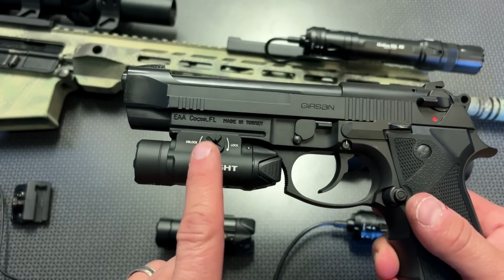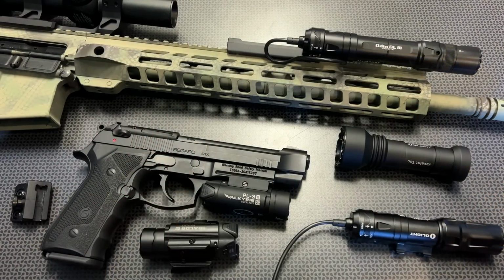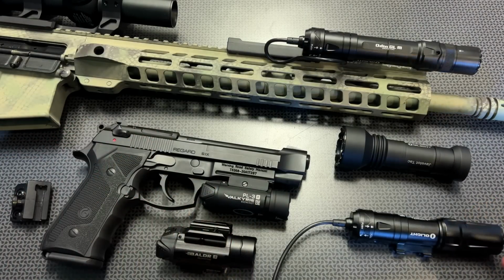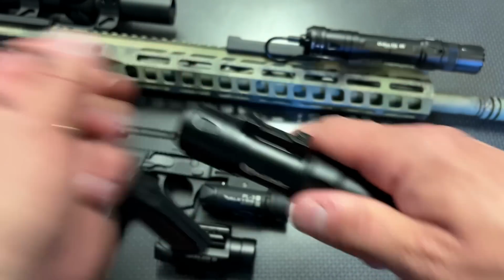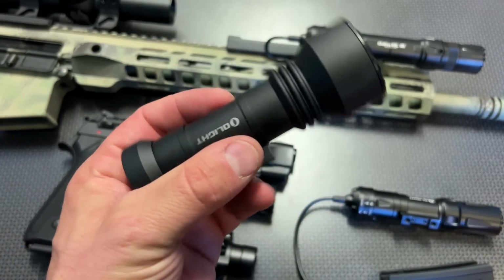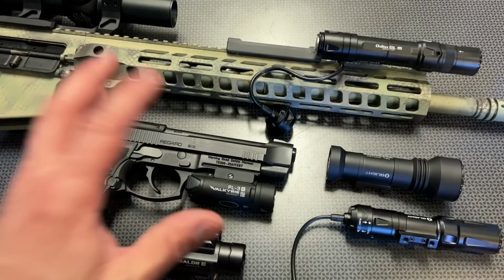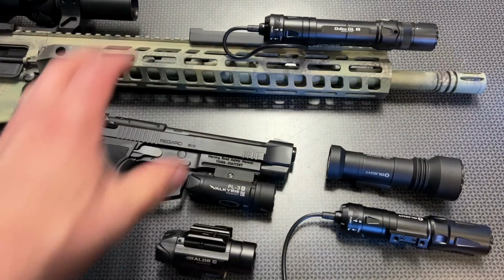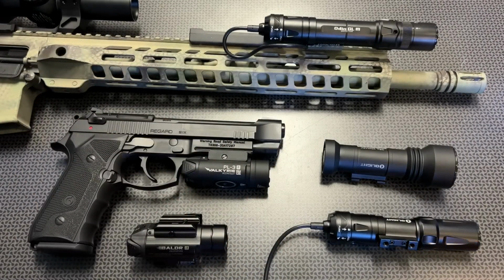Best High Value Weapons Lights (Odin-PL-Javelot SALE)